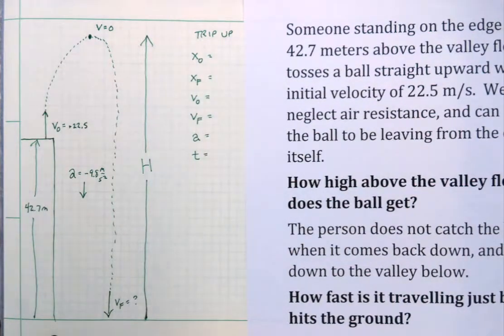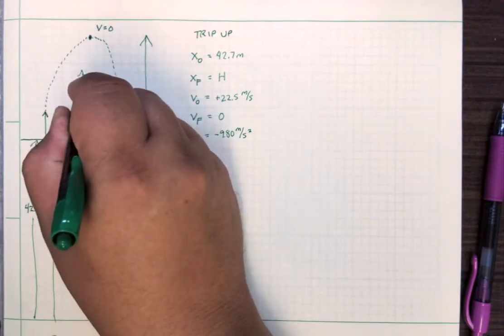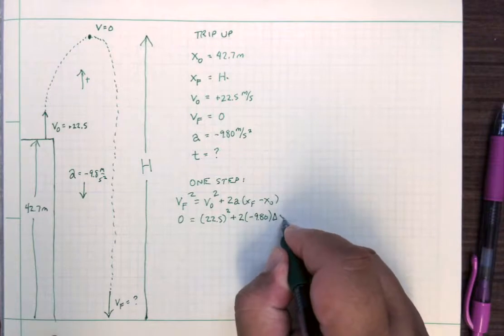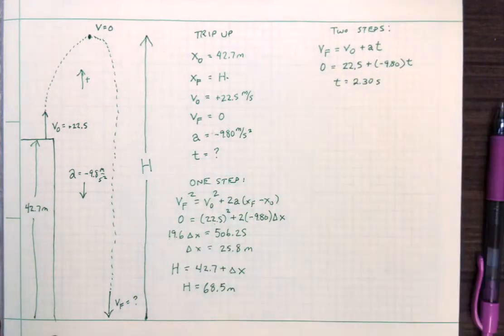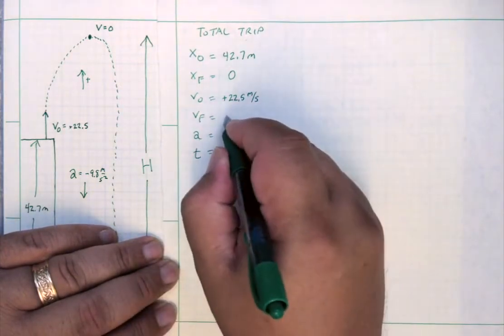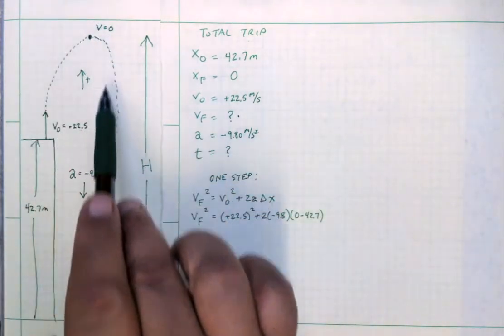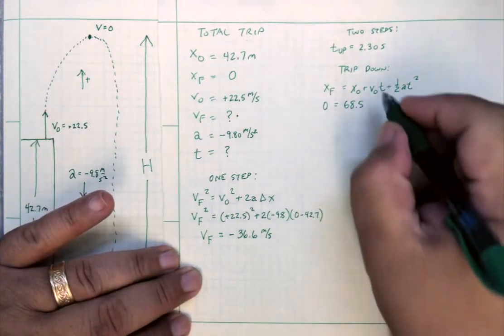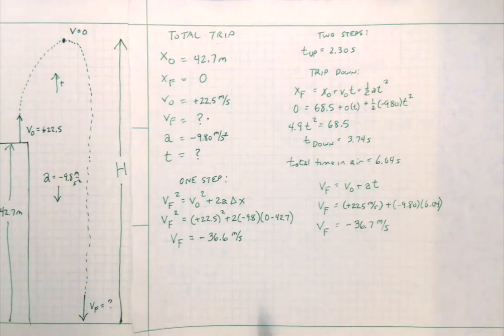Video 2.04 -- Kinematics in Free Fall